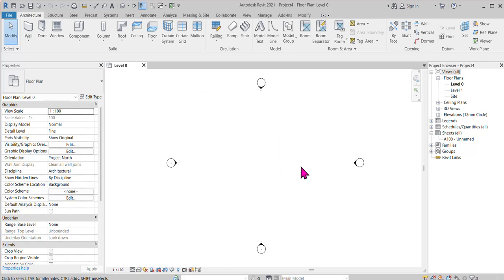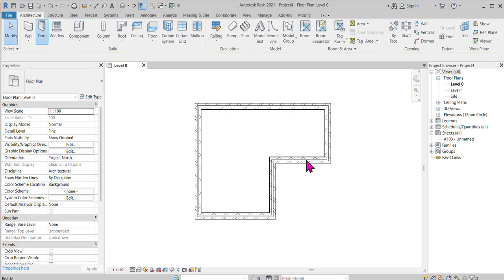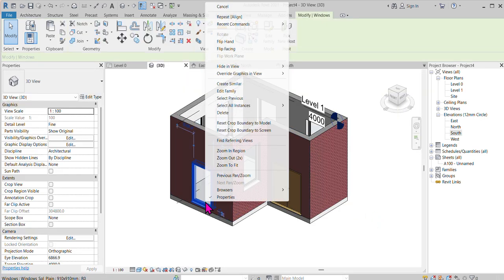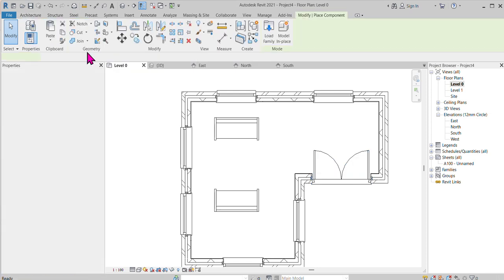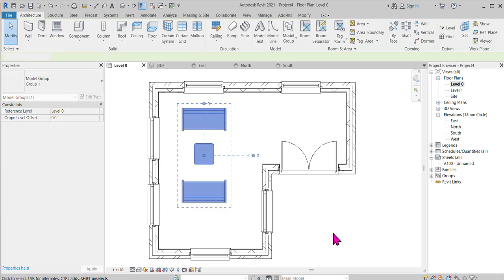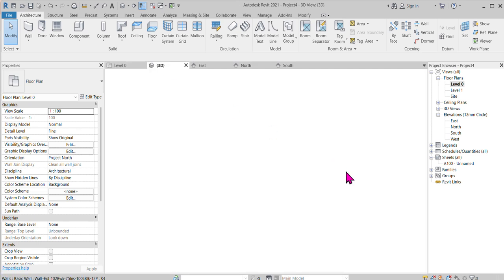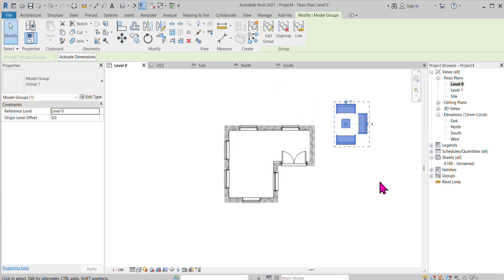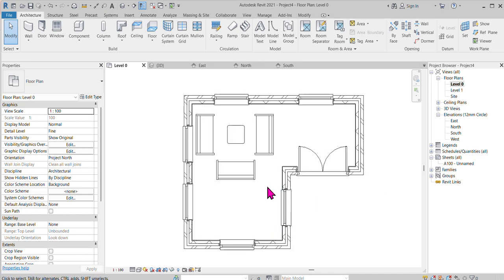Model Groups are a powerful tool in Revit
Watch Revit tutorials and learn every Architecture Tool in Revit Tutorial. step-by-step Revit tutorial for beginners, you will learn everything about Revit architecture right from scratch.You'll learn how to model a multi-storey building in Revit. You'll learn what the basic tools of architectural design  and MEP.